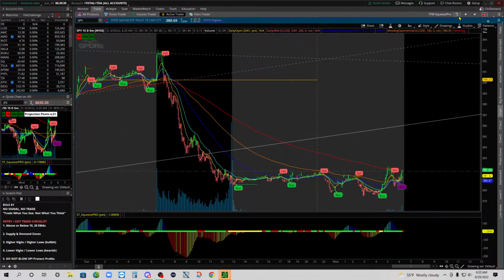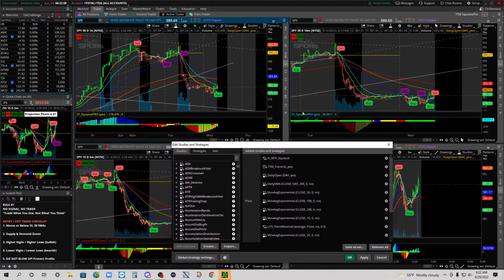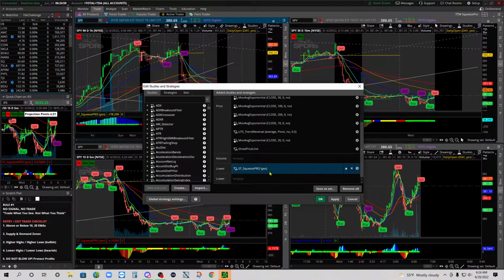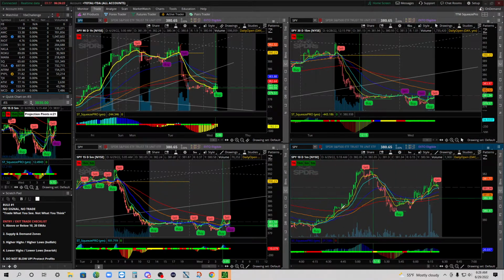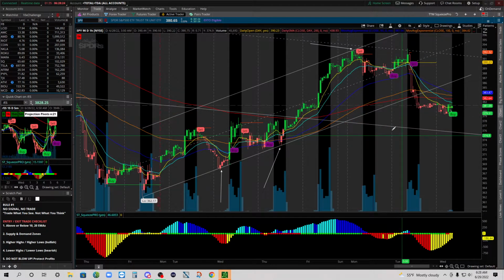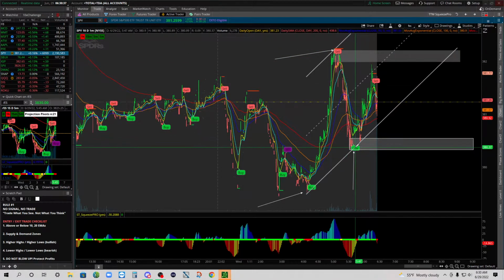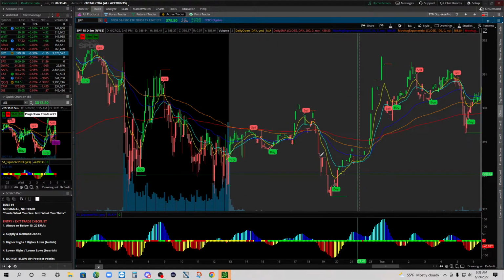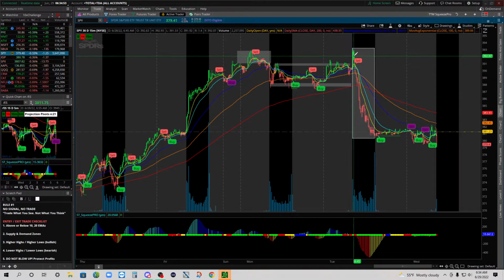Trend Channel + Supply & Demand Zone Strategy 6.29.22